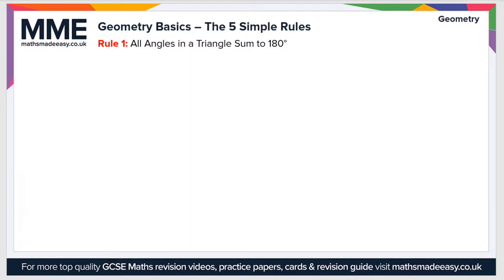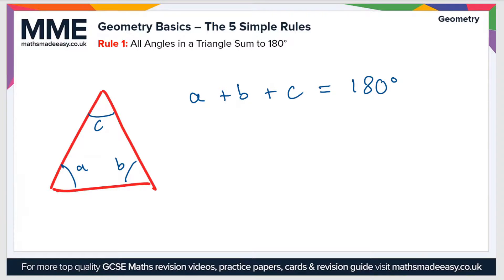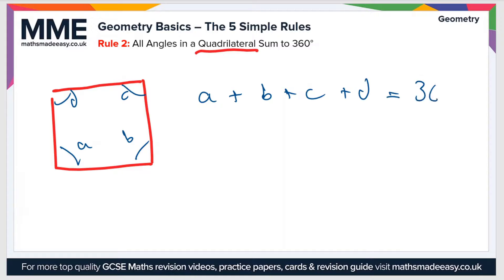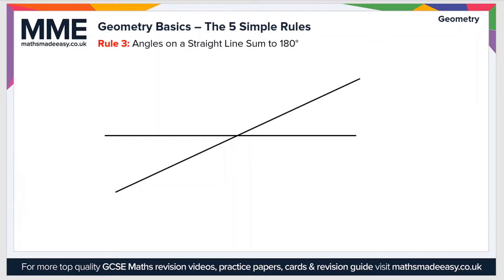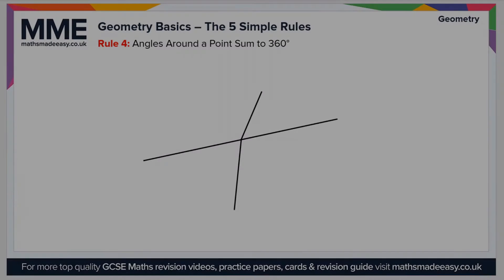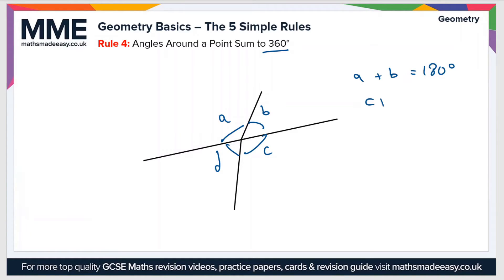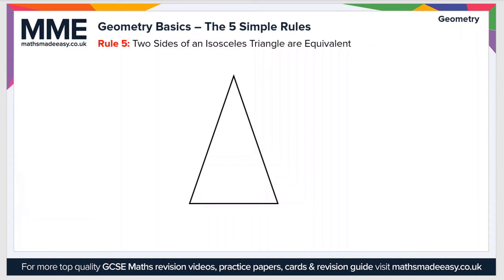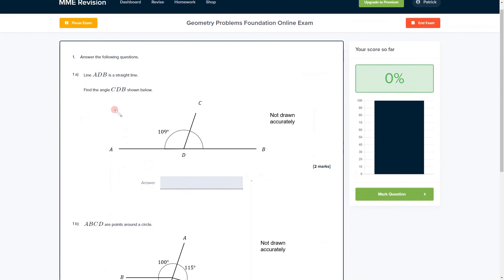Geometry - Geometry Basics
This is the Maths Made Easy video on Geometry - Geometry Basics

To see our Geometry - Geometry Basics online exam click the following

TIMESTAMPS
0:00 Intro
0:05 Rule 1: All Angles in a Triangle Sum to 180
0:44 Rule 2: All Angles in Quadrilateral Sum to 360
1:21 Rule 3: Angles on a Straight Line Sum to 180
2:13 Rule 4: Angles Around a Point Sum to 360
3:02 Rule 5: Two Sides of an Isosceles Triangle are Equivalent
3:35 Outro